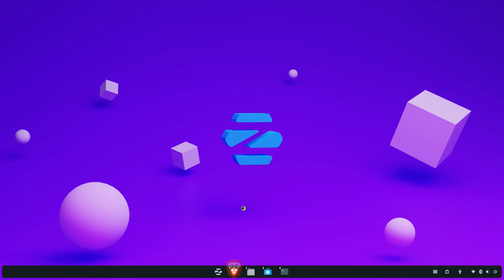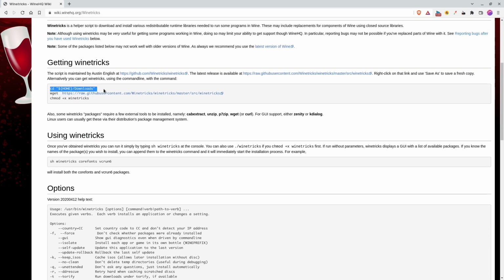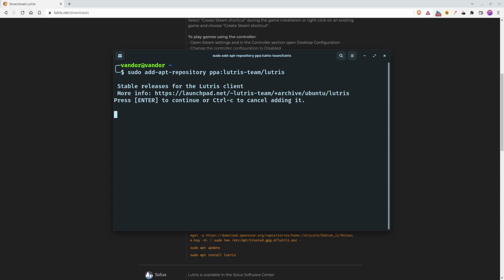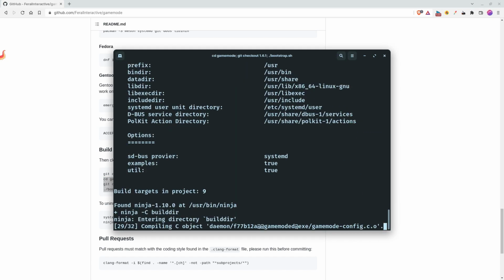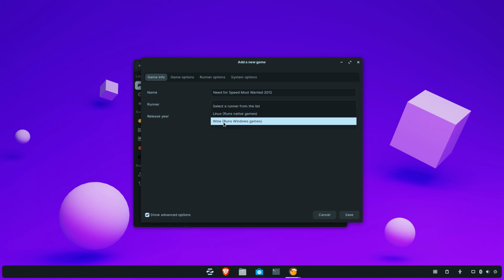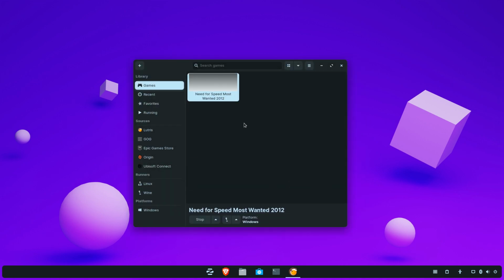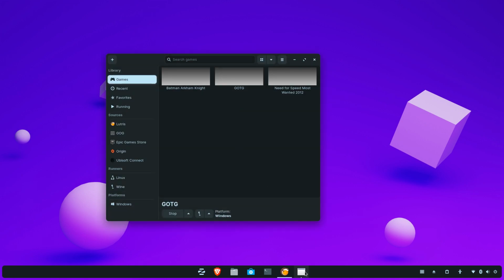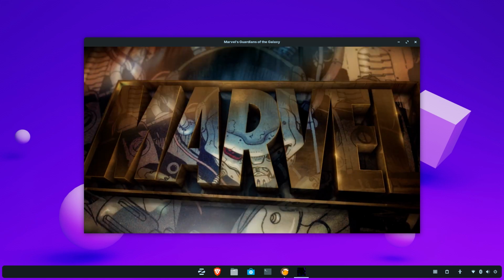Play Windows games on Linux with Lutris (Tutorial) - ZorinOS, Ubuntu, Linux Mint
This is a full guide on how to run Windows Games using Lutris.

The OS used in this video is ZorinOS 16.1. This guide also works for Ubuntu, Linux Mint, elementaryOS and other Debian based distros.

WINE versions that you have to install in Lutris:
lutris-GE-Proton Latest
lutris-fschack latest
lutris latest
lutris-ge latest (Not the lutris-ge-lol version)

Video Chapters:
00:00 Install WINE
01:19 Install Winetricks
02:30 Install Lutris
03:10 Install Proton in Lutris
03:40 Install Gamemode
04:23 Install Xanmod kernel for Fsync
05:13 Add game in Lutris and Configure
06:38 Important Step
07:07 DXVK Async and HUD
08:14 Troubleshooting Game Errors